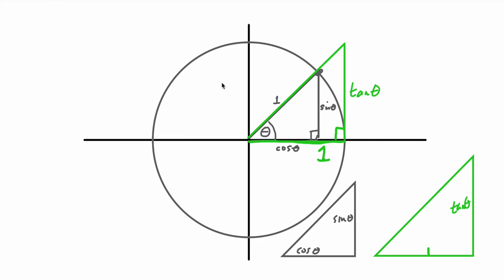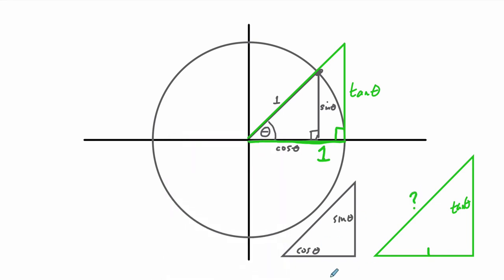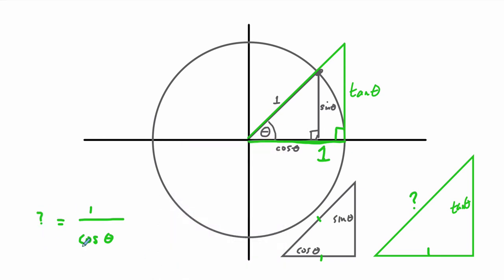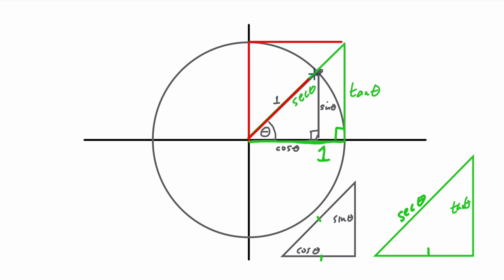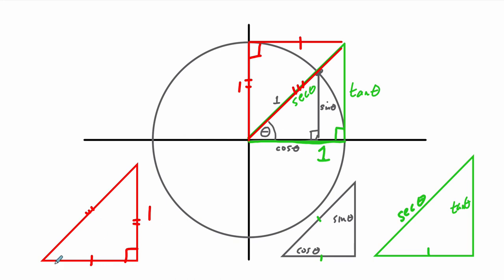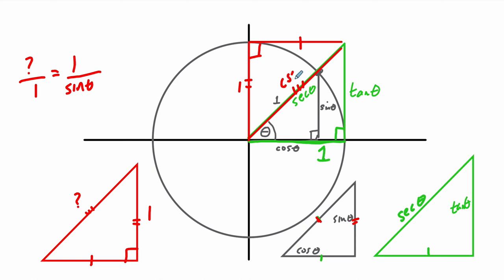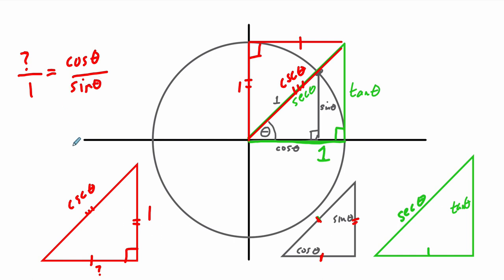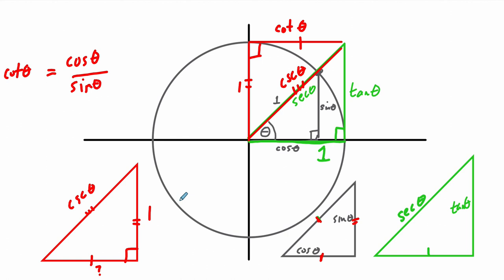Constructing all trig ratios in a unit circle version 1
In this video, we look at one model for incorporating all the classic trig ratios in a unit circle.